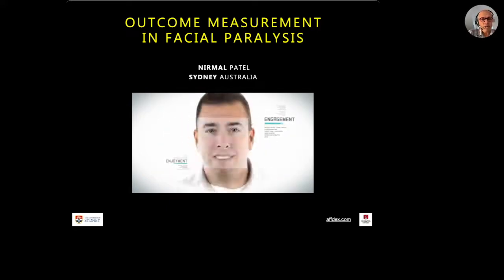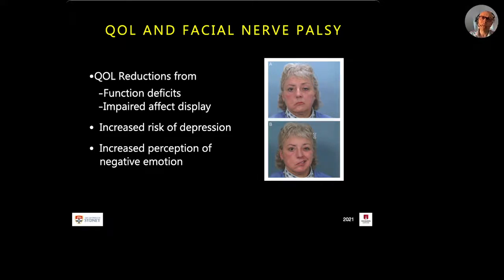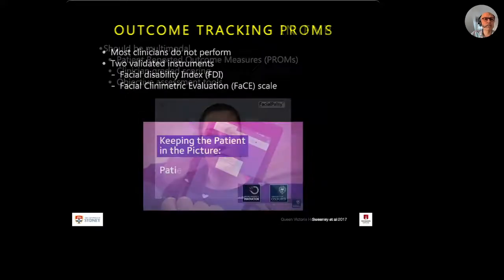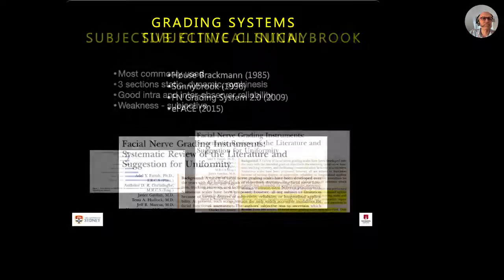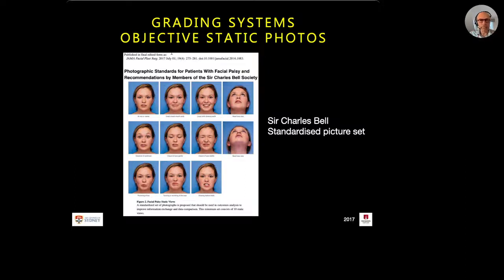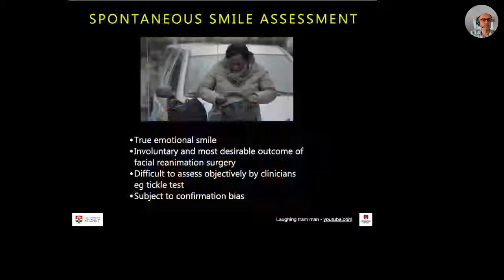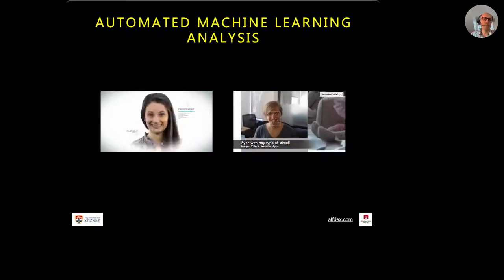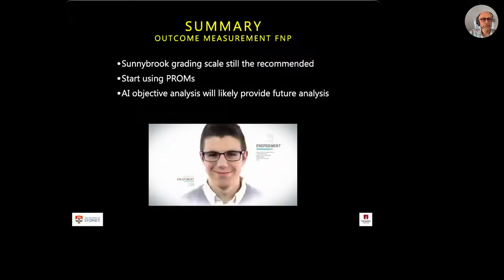Outcome measurement in Facial Nerve Paralysis_Nirmal Patel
Presents a talk on contemporary assessment of Facial Nerve Paralysis.